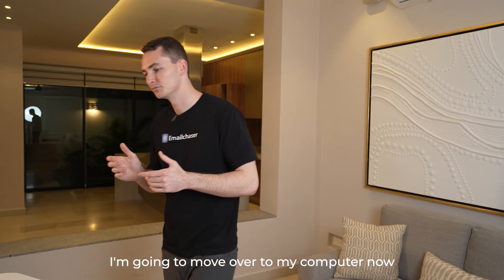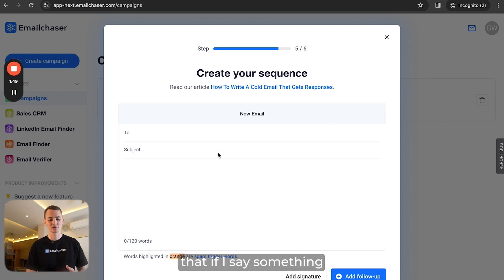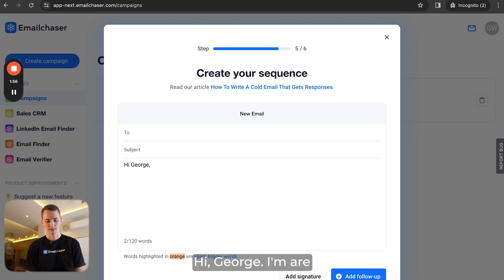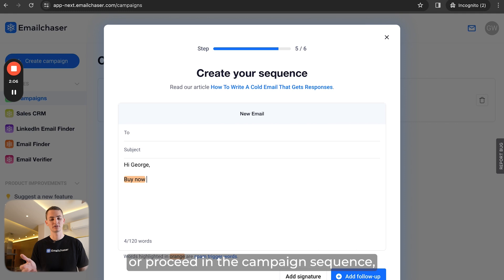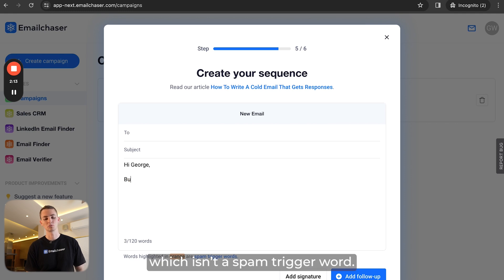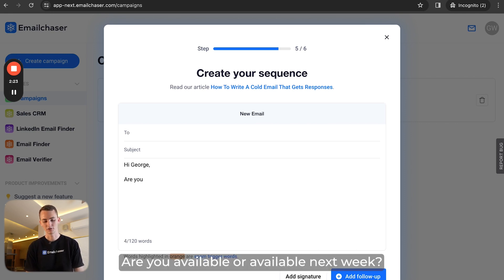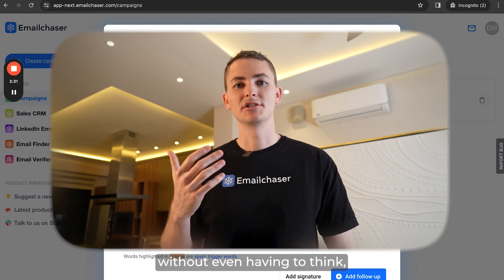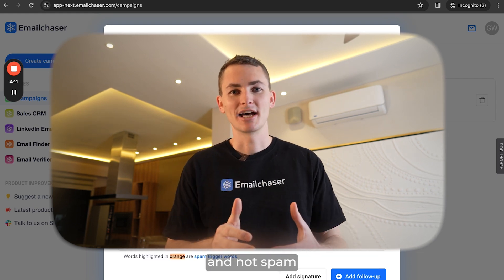How To Improve Your Cold Email Deliverability (2025)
In this video, we share three things that you can do to avoid the spam folder when sending cold emails.

If you make any of these mistakes, then your cold emails will land in spam.